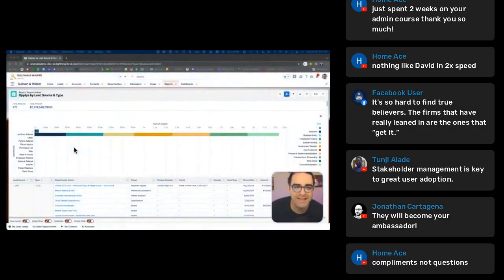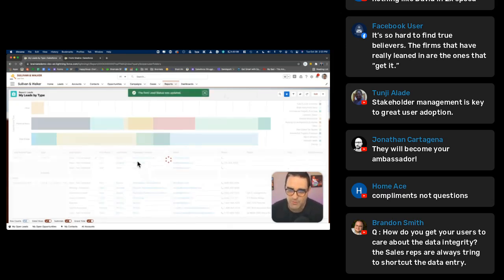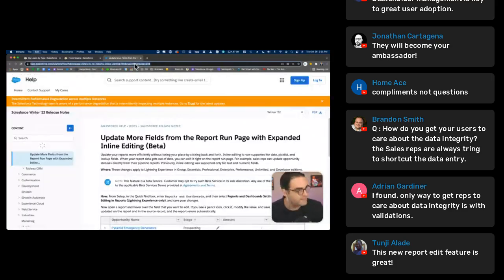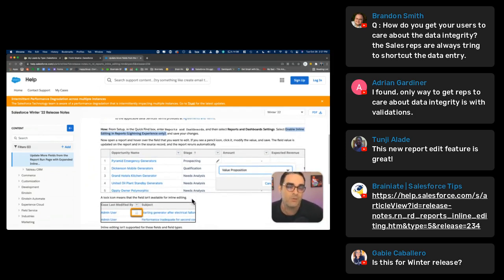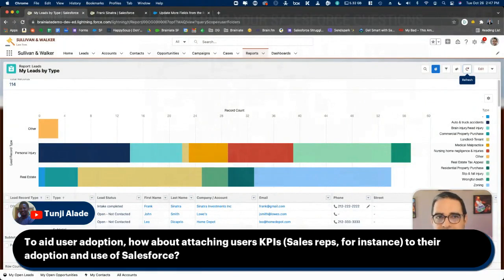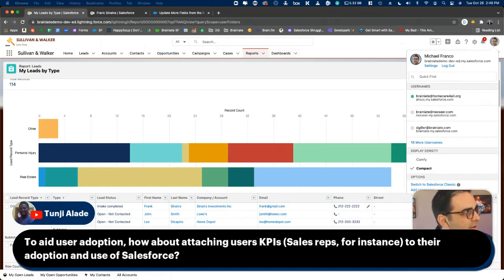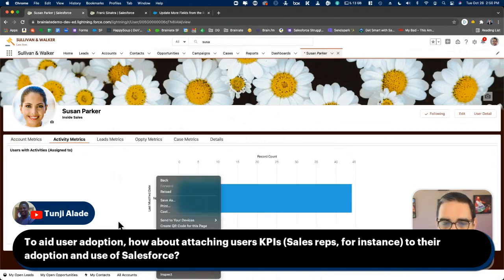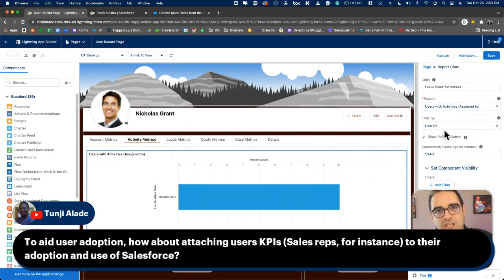Brainiate Show LIVE: 10/26/21: User Adoption | Inline Editing on Reports | Open Q&A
USER ADOPTION:

Salesforce is a great tool for your business. But if you're struggling with low user adoption, it can be tough to know what to do. Watch this video and learn how to:
- understand the different reasons why people don't adopt Salesforce and how they might feel about using it;
- identify where you need help in order to improve adoption of Salesforce;
- create an implementation plan that will work!

INLINE EDITING ON REPORTS:

In this video, we will go over how to use inline editing of reports in Salesforce.

OPEN Q&A:

During the LIVE Q&A session, David Giller answers YOUR Salesforce questions!